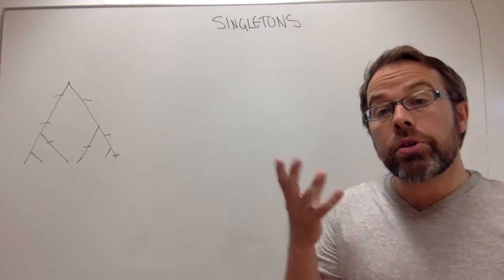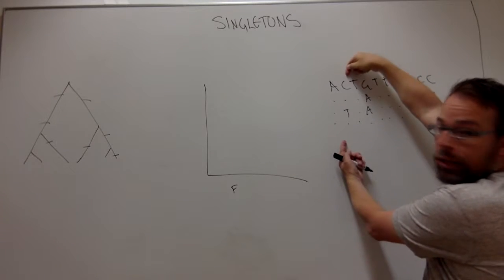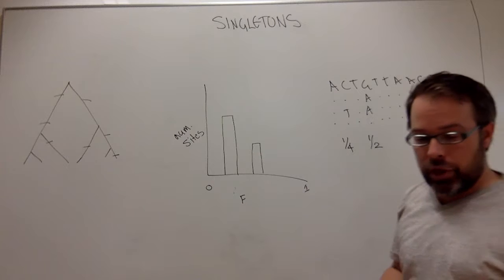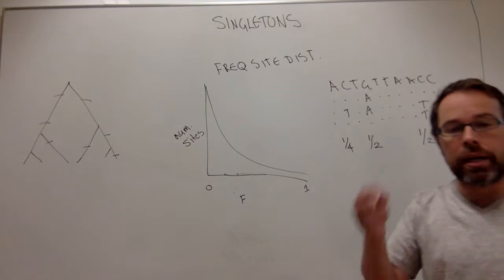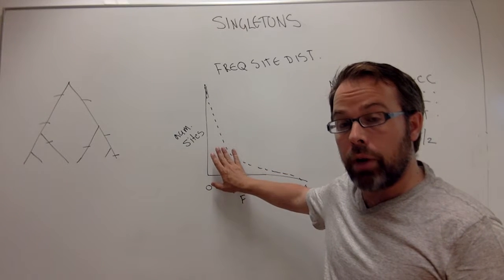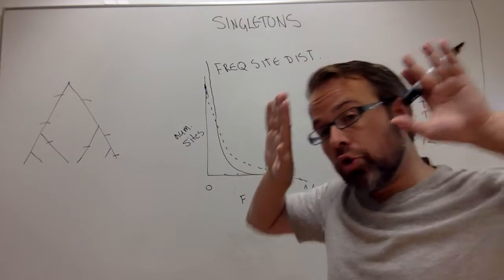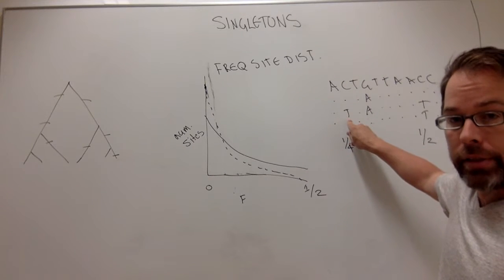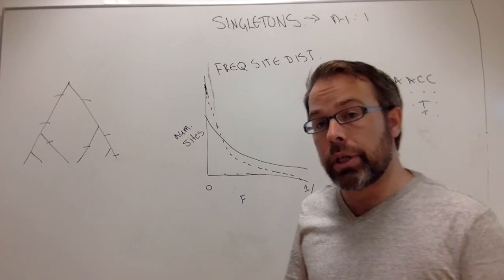130 Coalescent SiteFrequencyDistribution